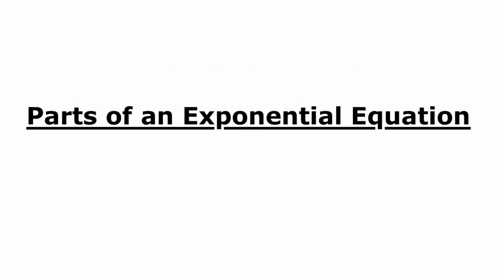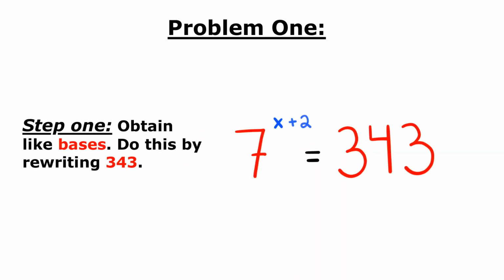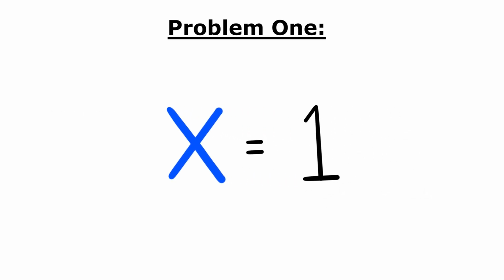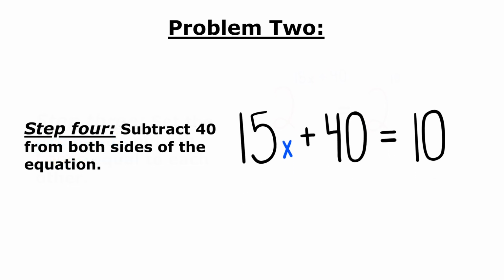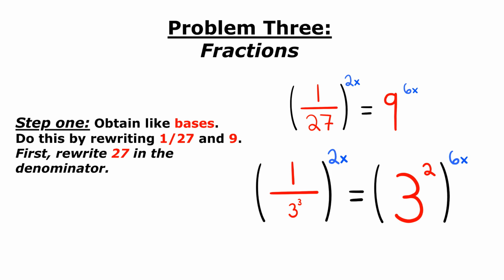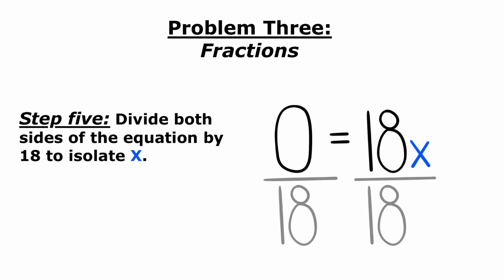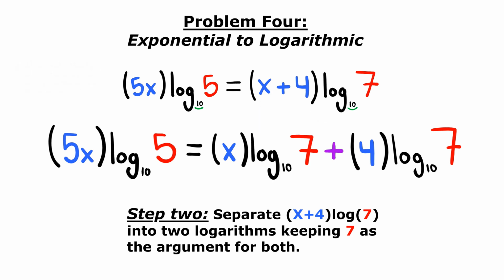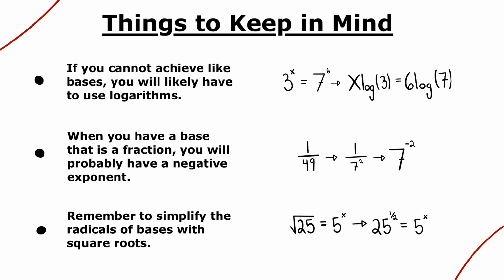How to Solve Exponential Equations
Solving exponential equations will be a breeze after watching this informative video!

We go over four exponential equations each with their own unique challenges. For example, we explore what to do when encountering fractions and unlike bases.